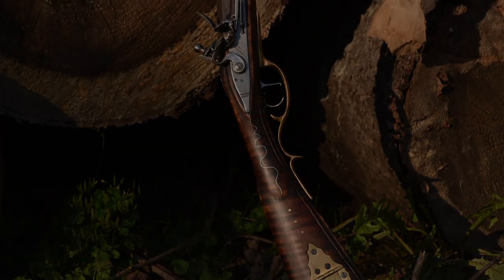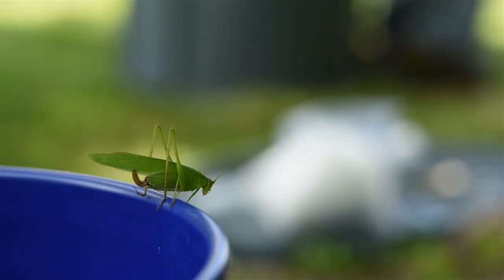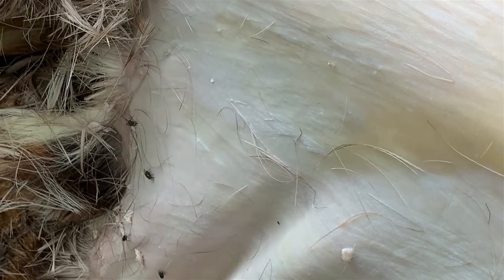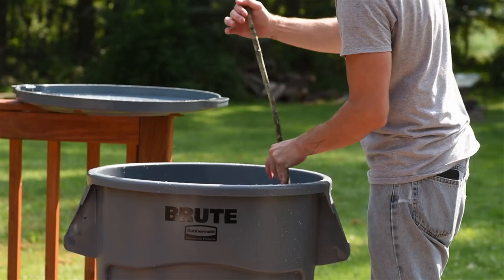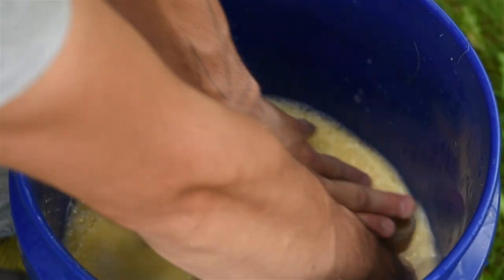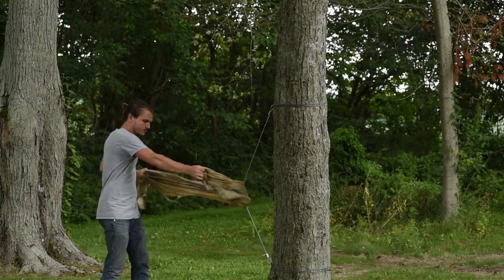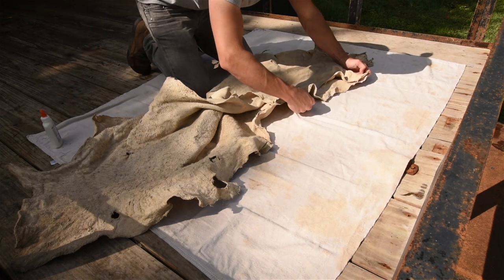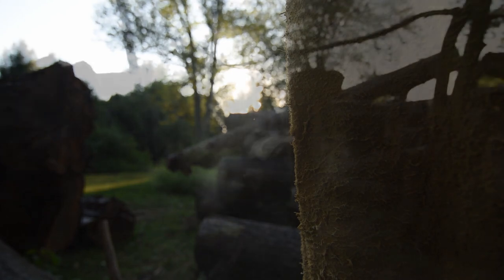Deerskin To Buckskin ~ First Time Brain Tanning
In this video I’m demonstrating how to turn a whitetail deer hide into buckskin using the brain tanning method. I substituted eggs for brains in this case, and I followed the steps outlined in the book Deerskins Into Buckskins. The hide I'm working with came from a buck taken with a flintlock rifle that I built myself. There are a lot of hours into this project in it's entirety, and it's been a tremendous learning experience.

I highly encourage anyone interested in this process to acquire a copy of Deerskins Into Buckskins.
This is where the book and some of the required tools may be found.